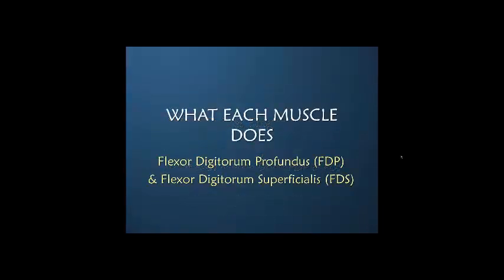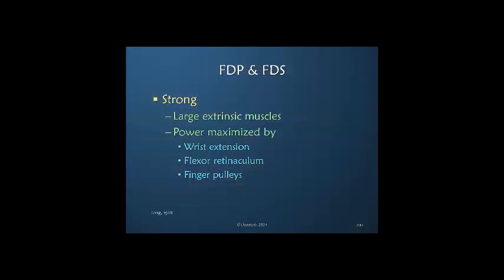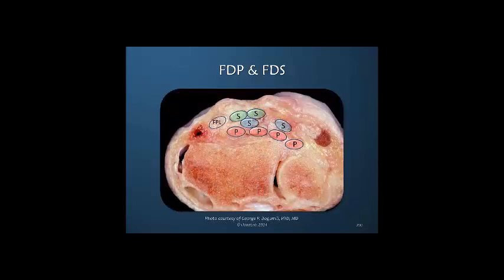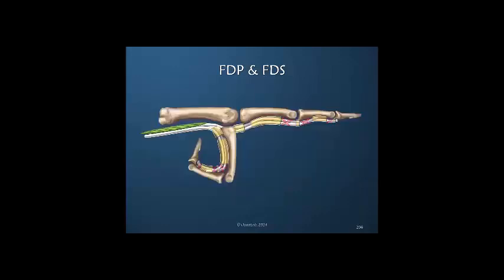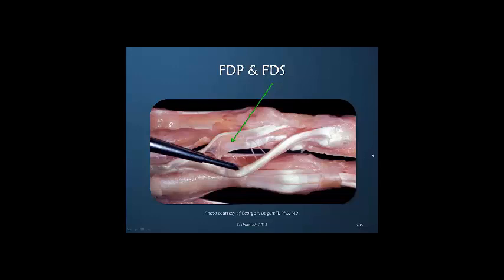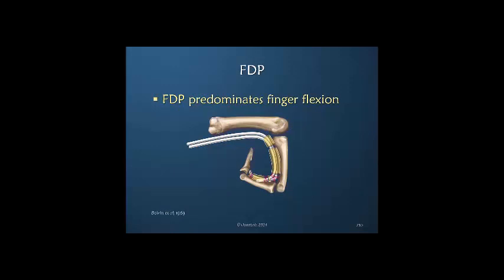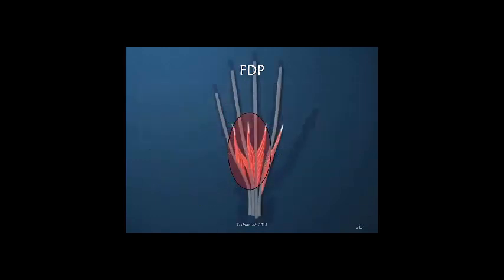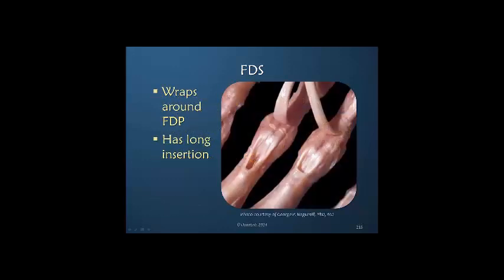What Drives Finger Motion Part 14 of 16: What Each Muscle Does: FDP & FDS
Review the role of the flexor digitorum profundus and superficilias in finger motion